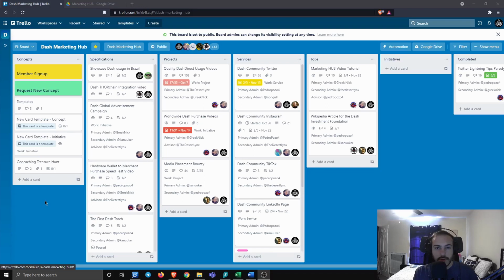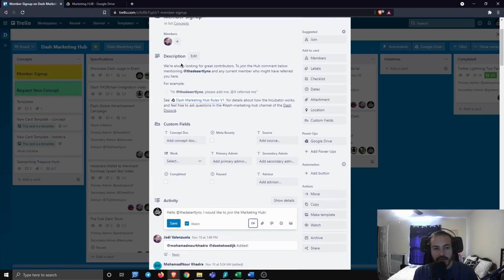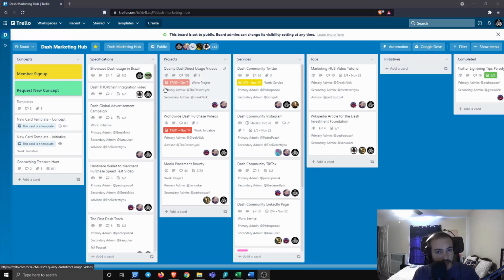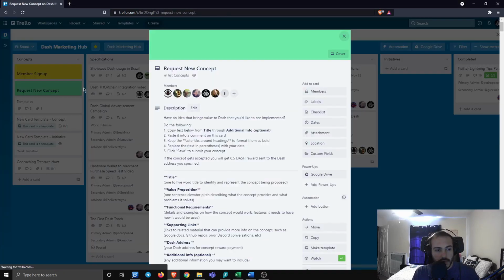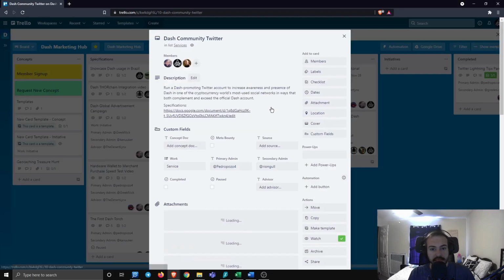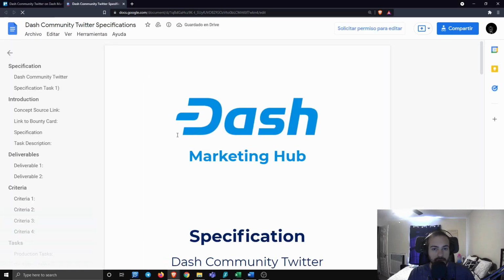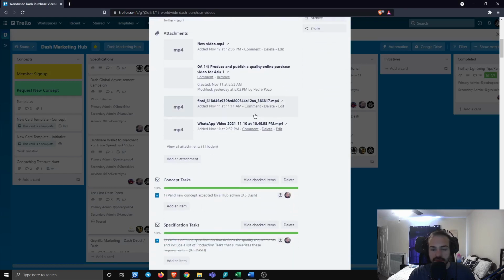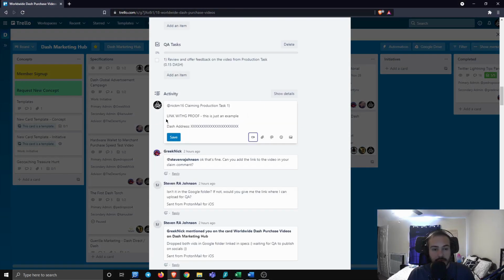Dash Marketing HUB Video Tutorial by Pozo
Check out the Dash Marketing HUB!